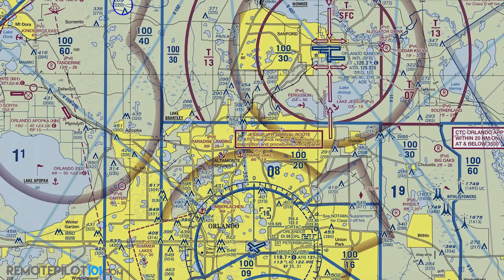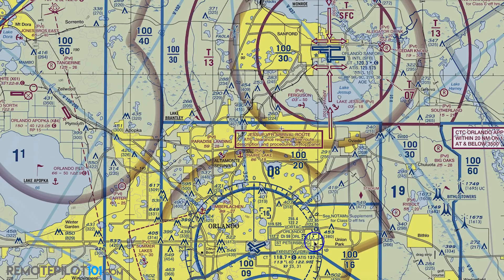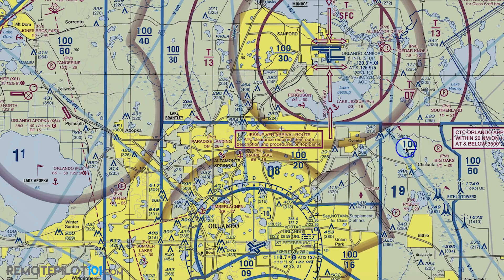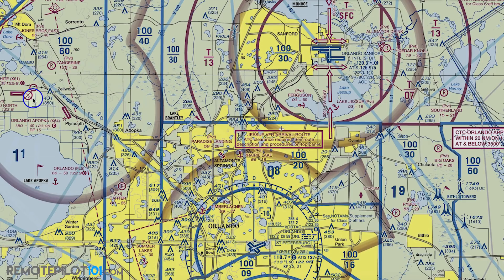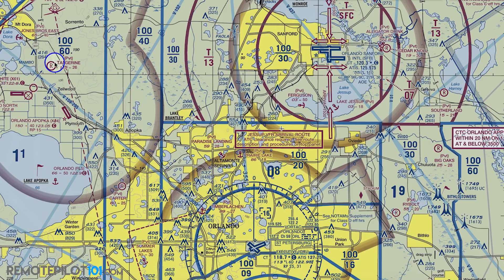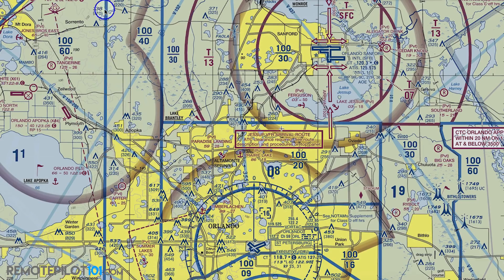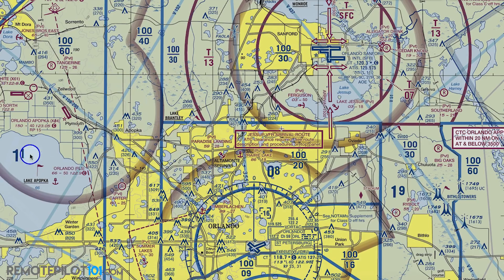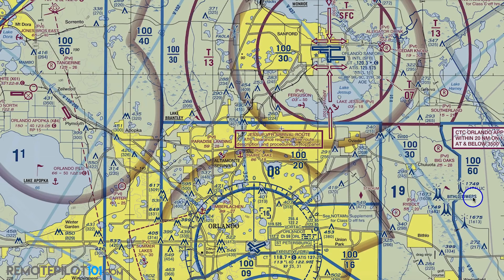3 Sectional Chart Symbols You Should Know - Remote Pilot 101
The new recurrent test is VERY heavy on charts and airspace. So in todays video we take a quick review of each.